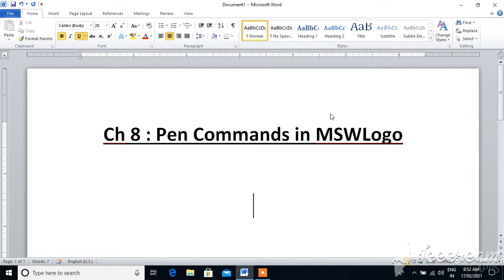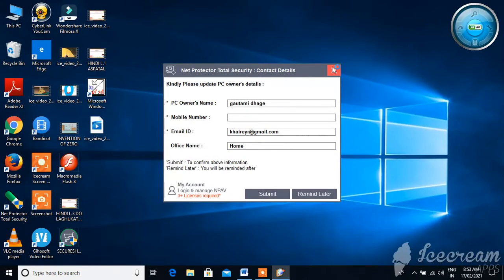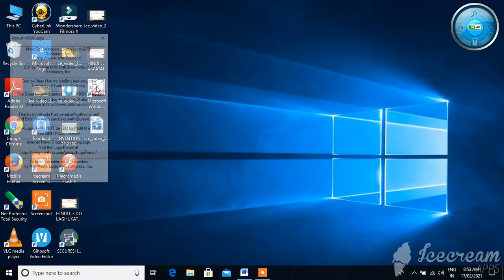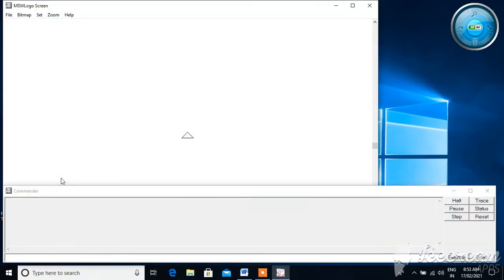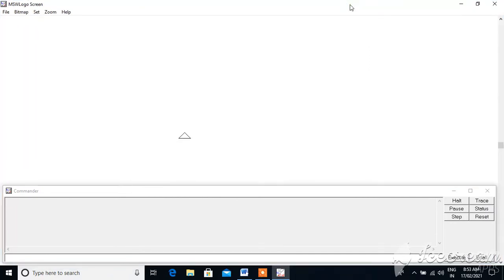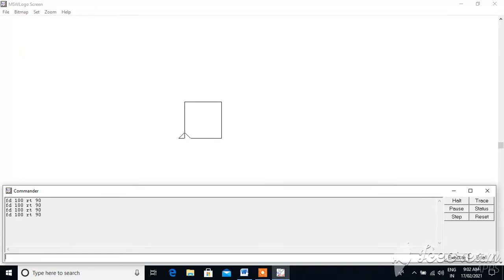Std 4_CH 8 Pen Commands in MSWLogo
PU,PD,HT,ST and PE